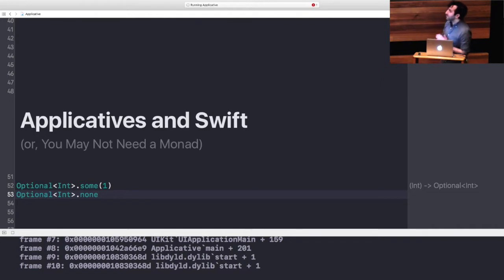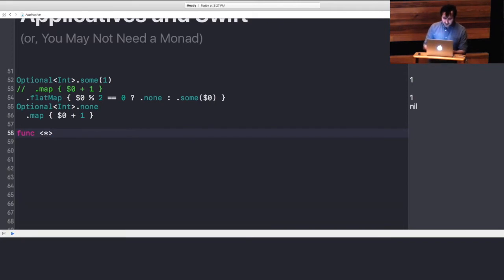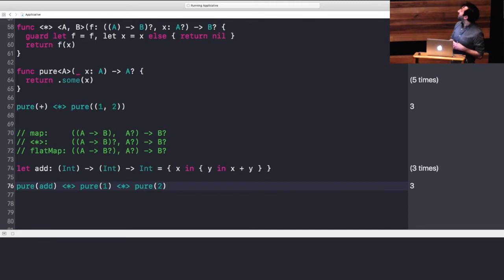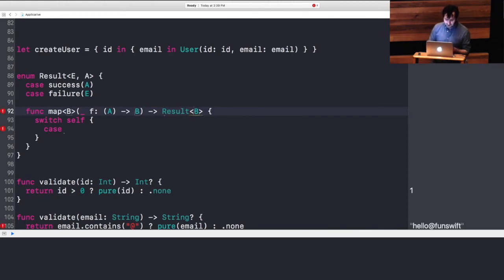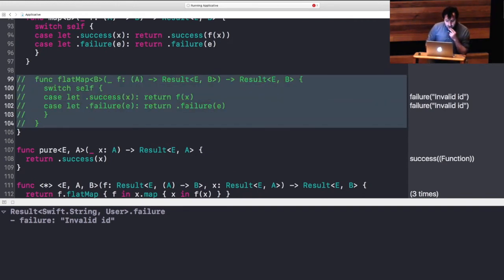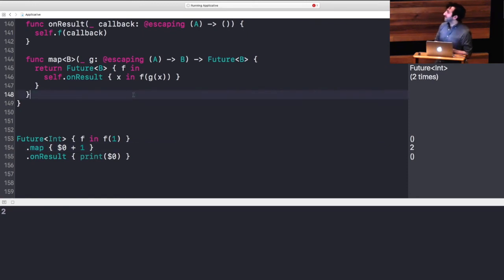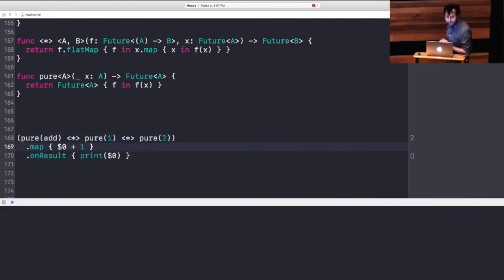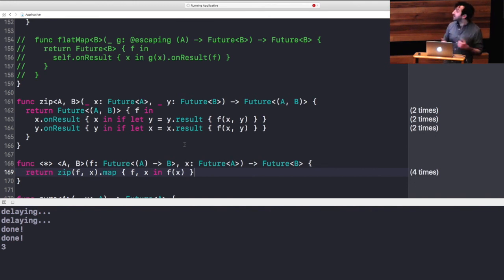Applicatives and Swift – Stephen Celis